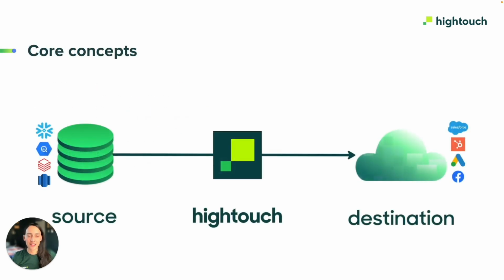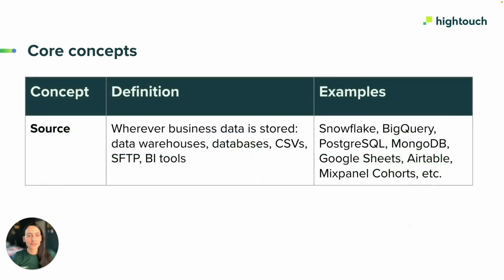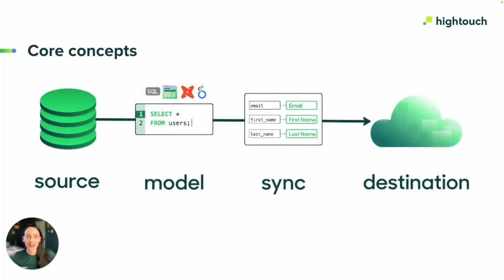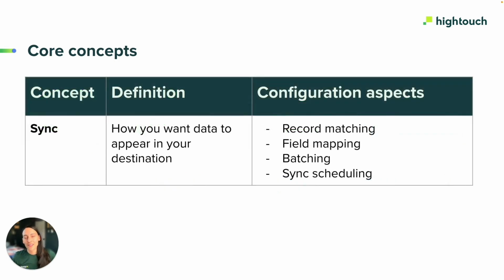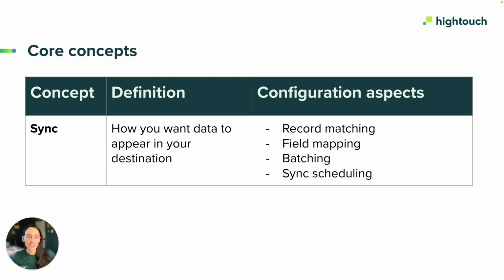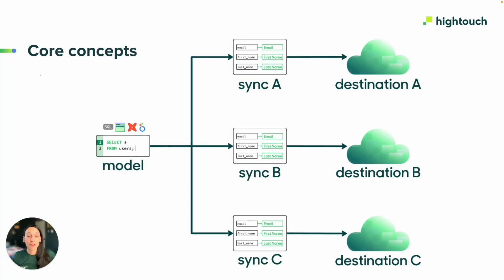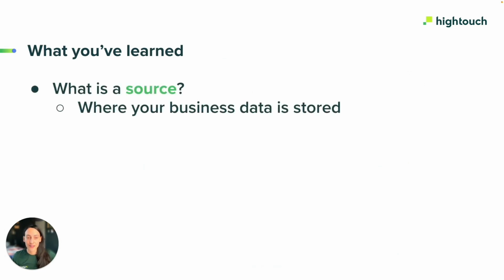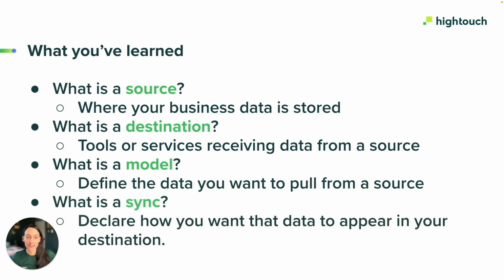Hightouch Core Concepts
Learn about the core concepts Hightouch works on, including sources, destinations, models, and syncs.

to learn more.